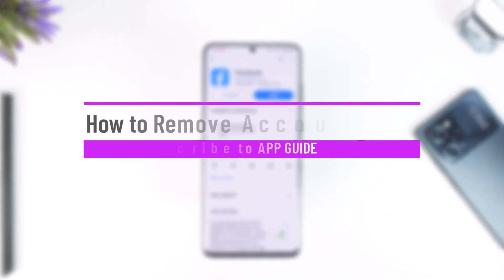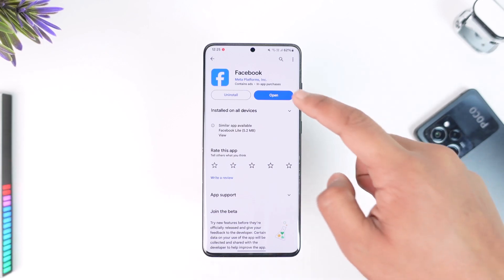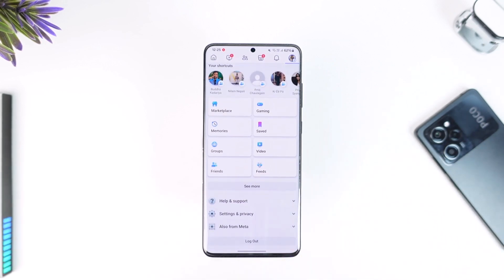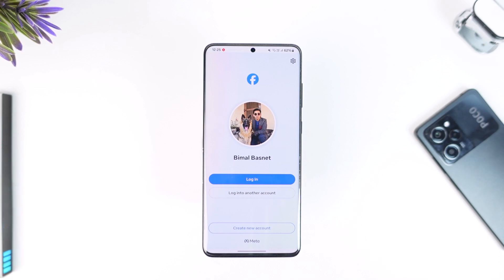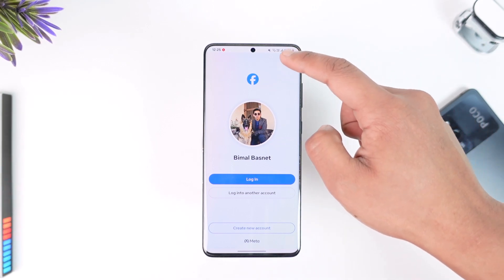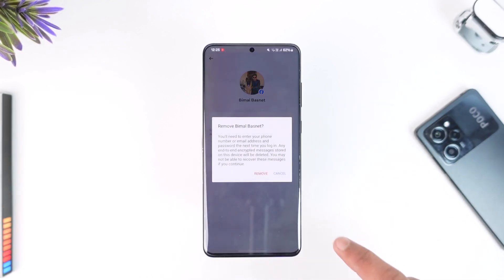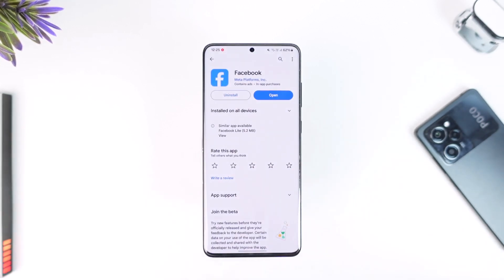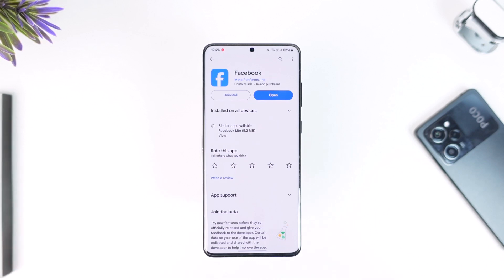How to Remove Account in Facebook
This video guides you through an easy step-by-step process to remove the account on Facebook. So make sure to watch this video till the end.

~ Chapters:
0:00 Introduction
0:10 Remove Account
0:55 Conclusion